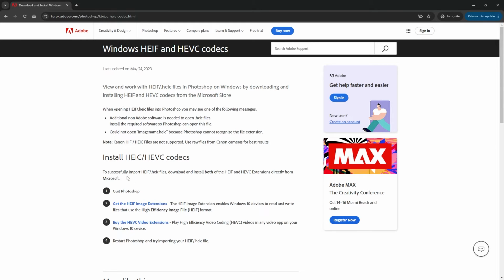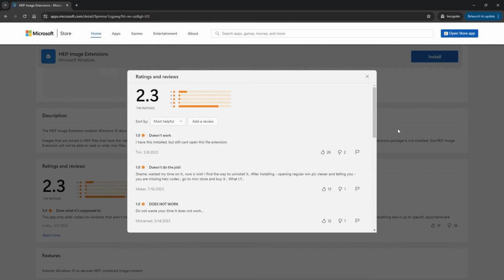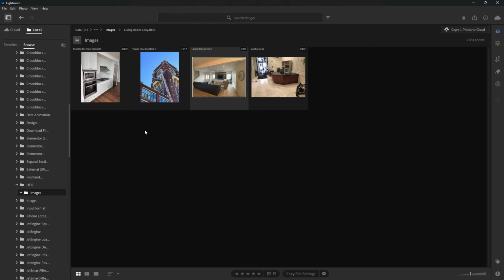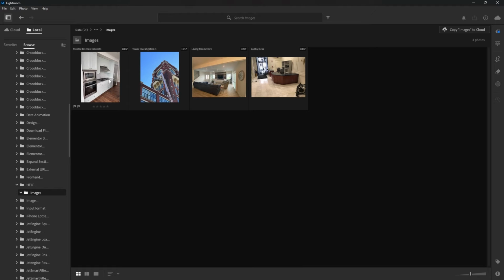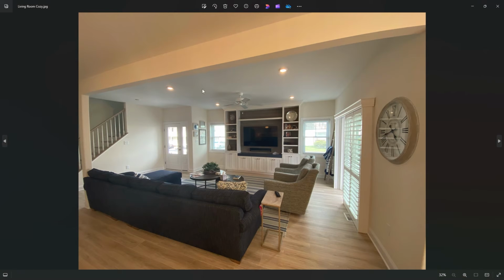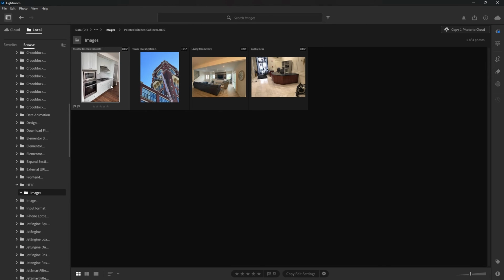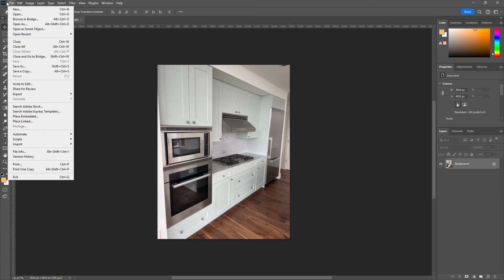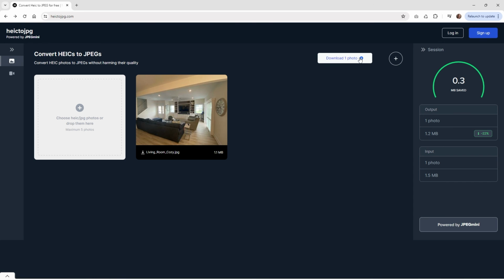How to Convert HEIC to JPG on Windows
In this tutorial I will show you how to open .HEIC files on a Windows machine.

Are you getting the message "Additional non Adobe software is needed to open .HEIC files" when trying to open .HEIC with Photoshop?
A solution to this problem is to open the .HEIC with Adobe Lightroom instead.

Timestamps:
0:00 Introduction
1:12 Open .HEIC with Adobe Lightroom
3:00 Free .HEIC to .JPG converter